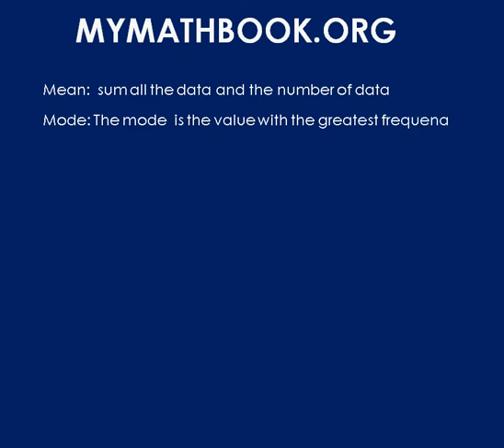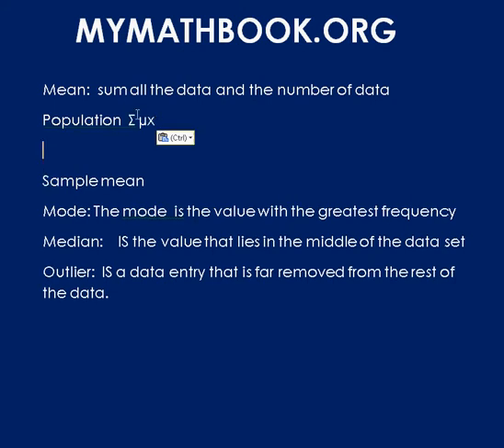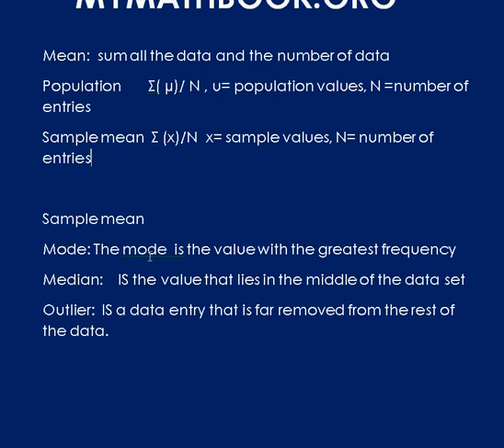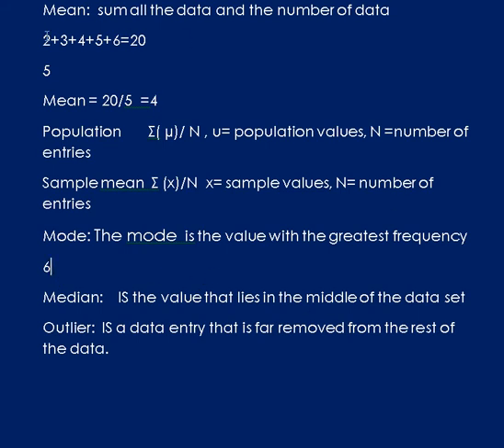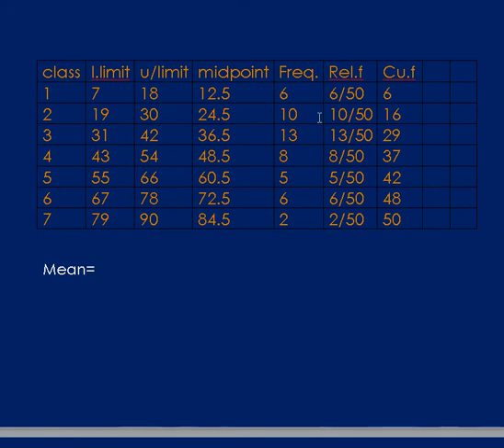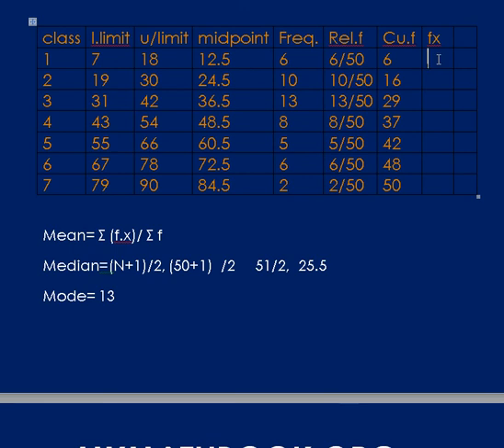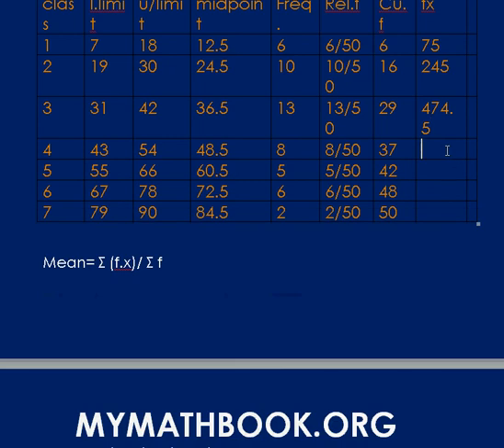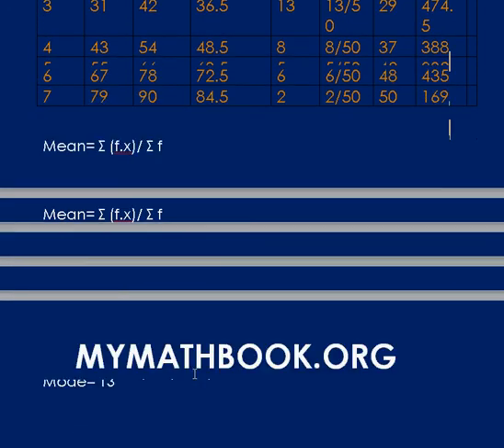mean ,median ,mode